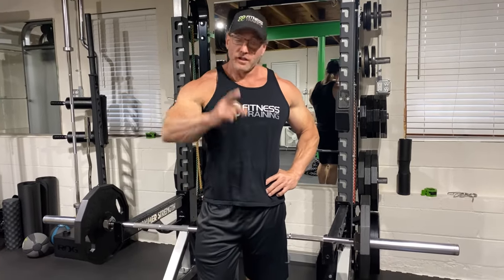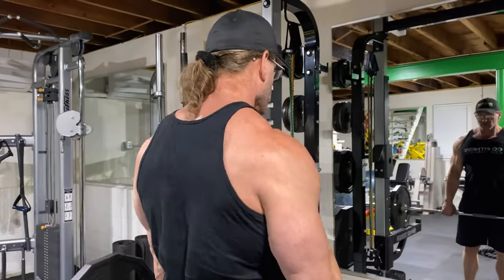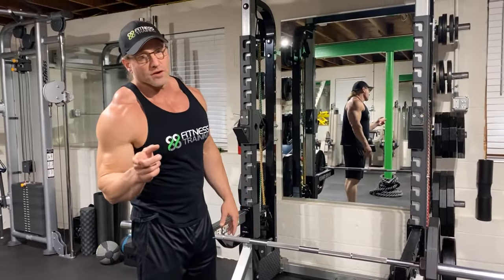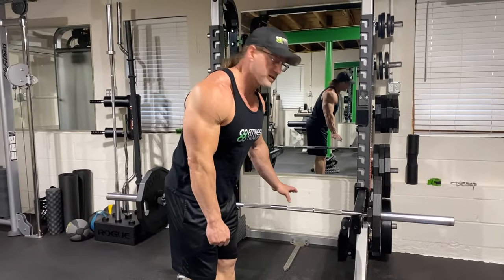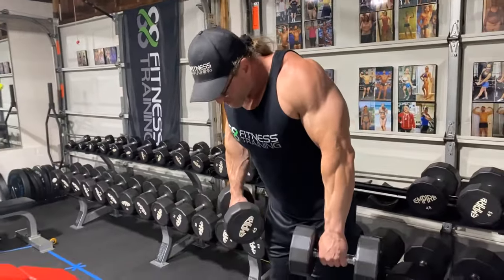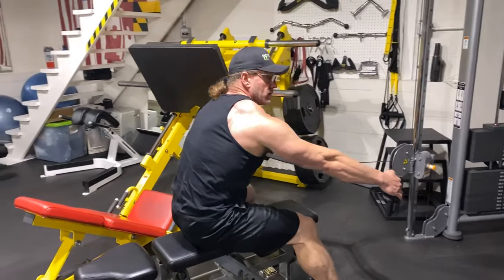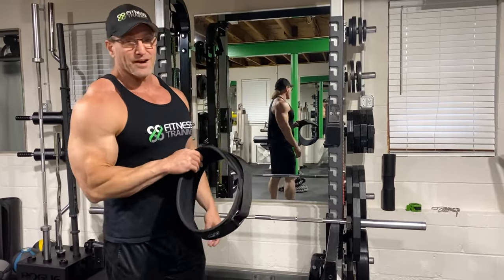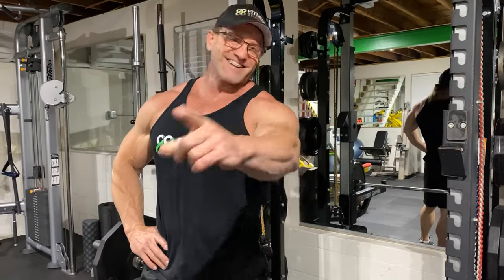How to Build Traps Like a Beast | Goldberg’s Workout Secrets Revealed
Goldberg is a player who is known for his muscular physique and dominant performance. He is one of the most popular figures of the professional wrestling boom during the late 1990s and early 2000s, and he is widely regarded as one of the greatest wrestlers of all time1. He is also credited with inventing the spear signature move in wrestling, which he popularized, and for which he gained a reputation for being the best at executing the move1.

If you want to have huge traps like Goldberg, you will need to work hard and train smart. Traps are the muscles that run from your neck to your shoulders, and they are responsible for shrugging, pulling, and stabilizing your upper body. They are also one of the most visible muscles that can make you look powerful and impressive.